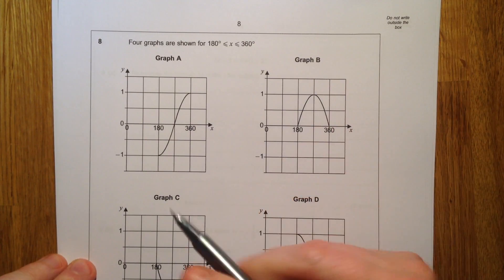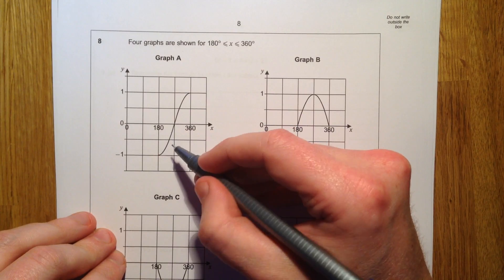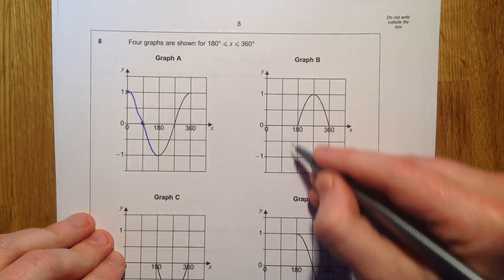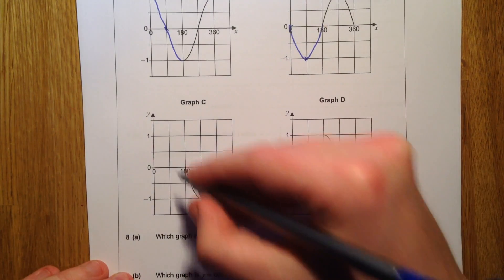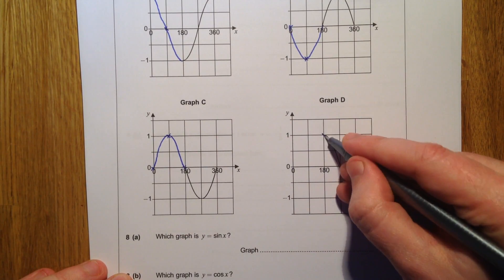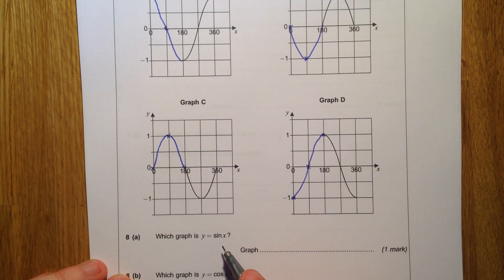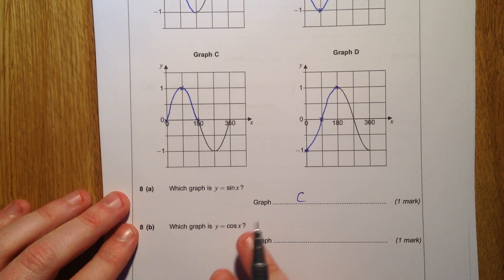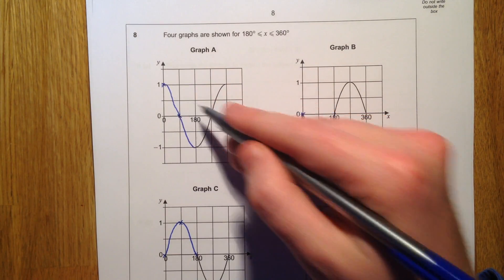AQA 8360 2012 JUN 2 Q8